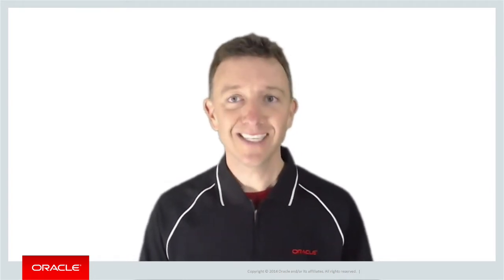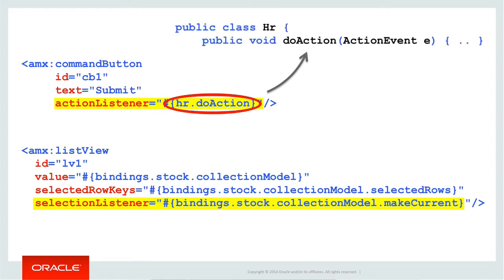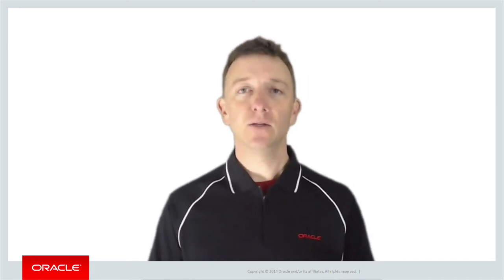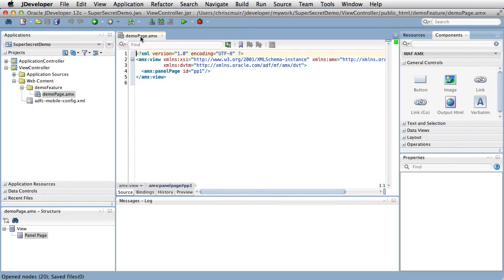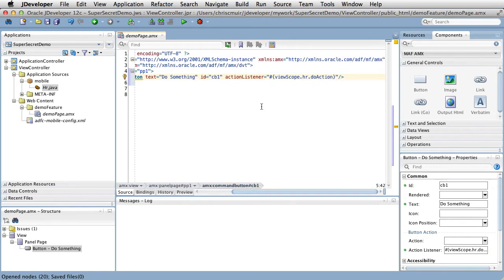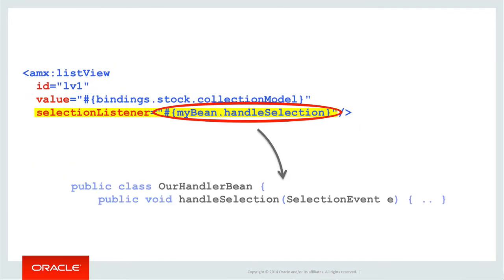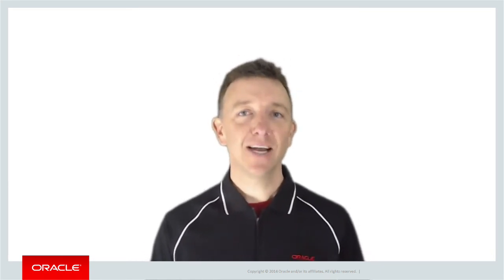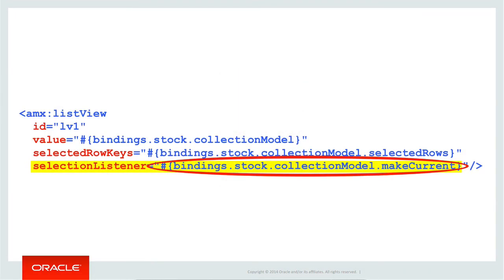MAF: 16. AMX Events and Listeners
Oracle Mobile Application Framework (MAF) implements an event driven model where framework events can trigger code.  In this episode we look at how you can define that your code is executed on a framework event being executed.